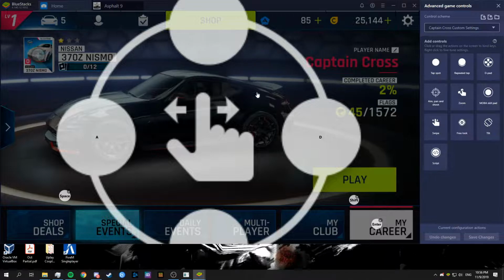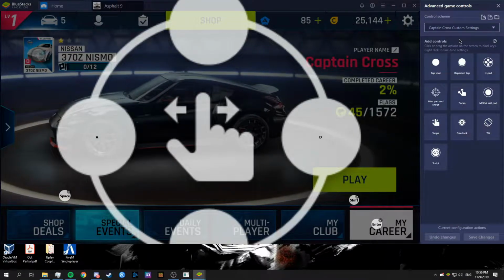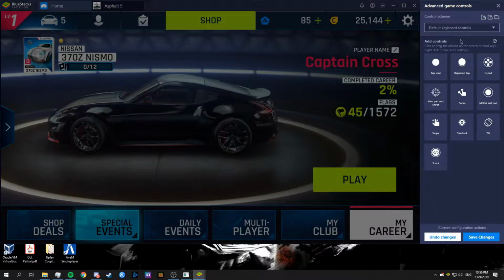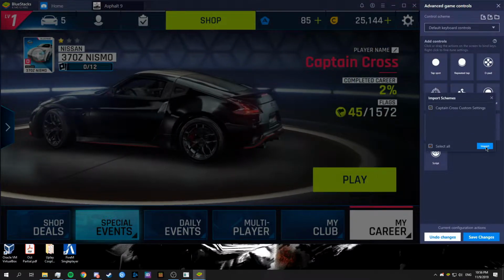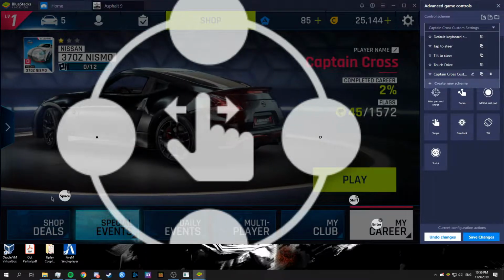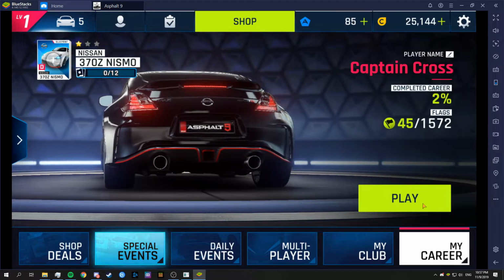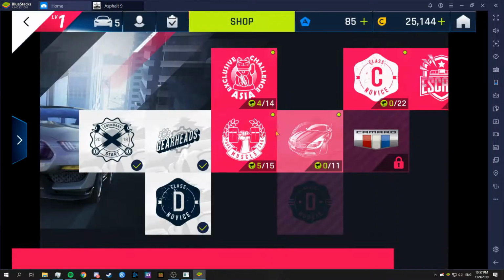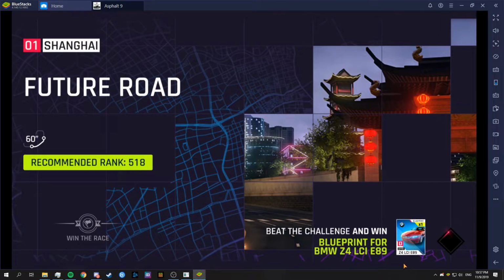How to Play Asphalt 9 on BlueStacks with Proper Controls | Custom Controls | BlueStacks India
I also stream LIVE on Twitch, so you can follow me there and ask me stuff LIVE

You can also Join BlueStacks India Discord server for some cool Tournaments. They've got Asphalt 9 tournaments as well